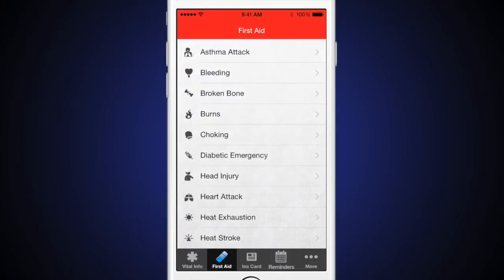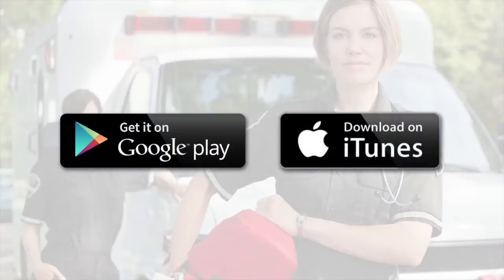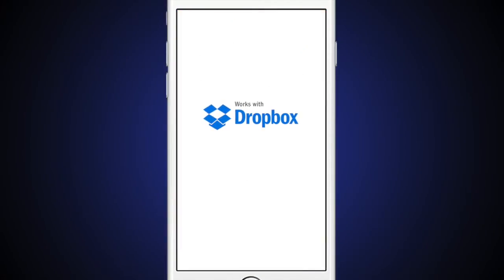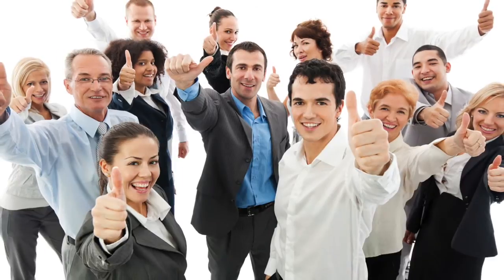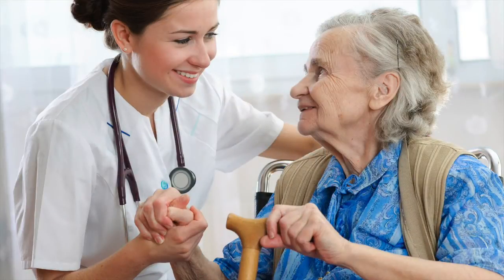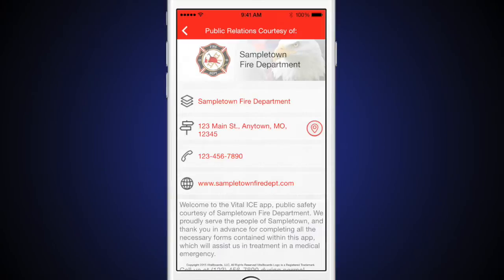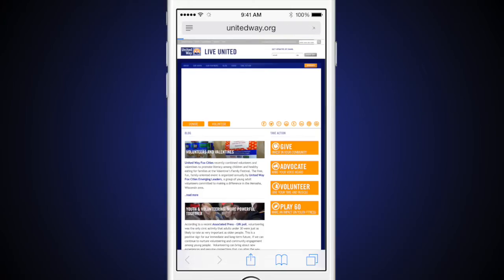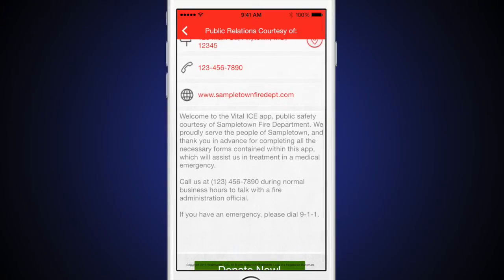Vital ICE Branded In Case of Emergency App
Vital ICE is the premier In Case of Emergency app that helps save lives! Free for download, this public safety app locally stores user medical information, emergency contacts and more, and can be easily accessed by EMS and first responders in situations where the user is unable to speak or is otherwise incapacitated. First responders are given access to our back office site, where they can send emergency communications and other alerts to local app users.

The app can be custom branded by local Fire Departments, EMS, or any business/organization.

Contact your local distributor for more information.